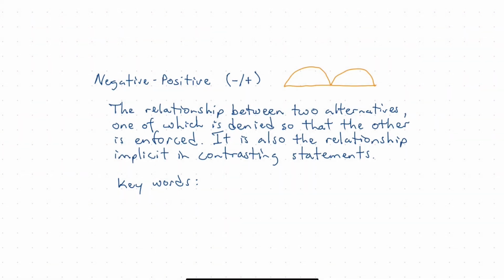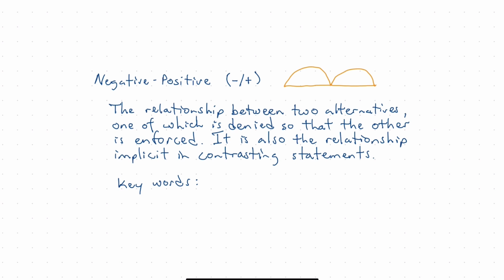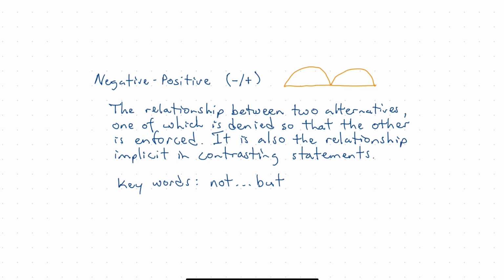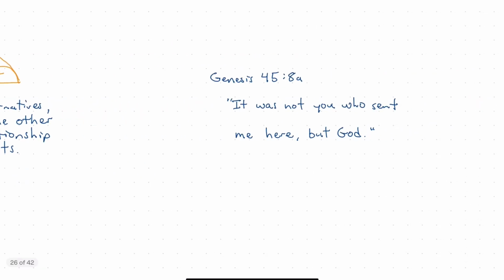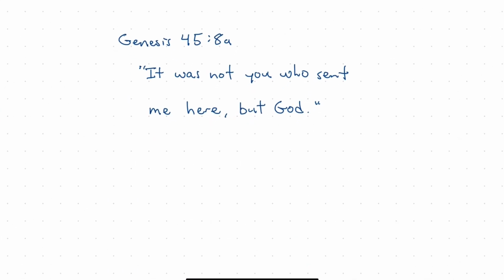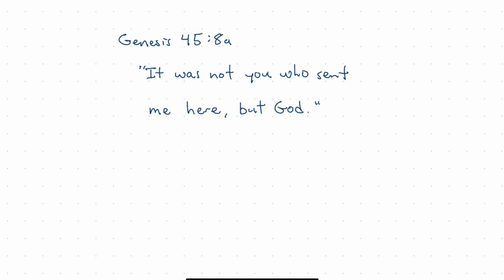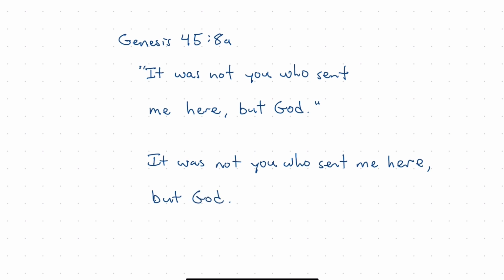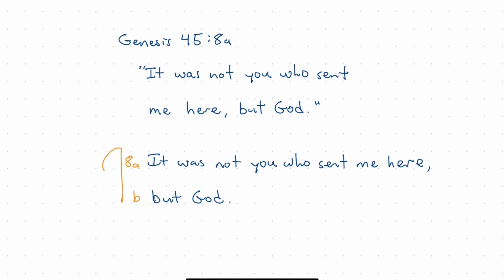Bible Arcing Method - Negative-Positive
This video introduces the logical relationship of Negative-Positive.